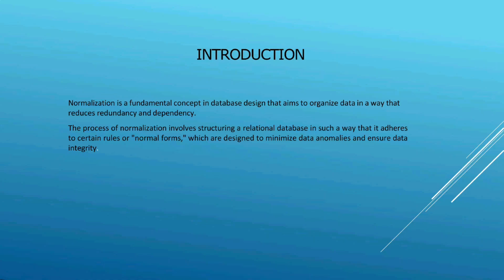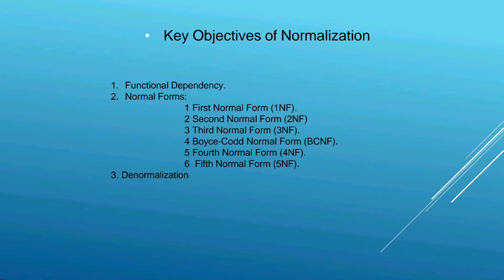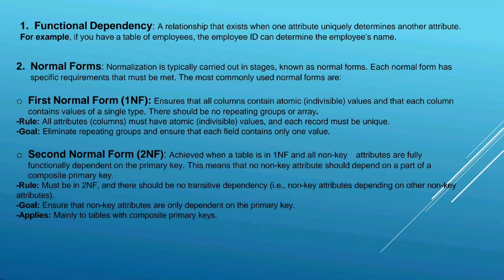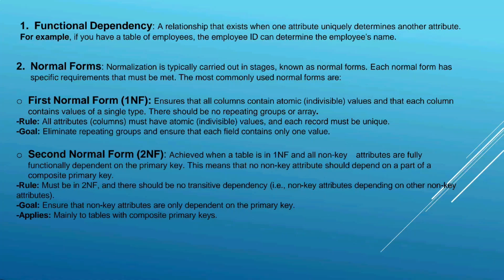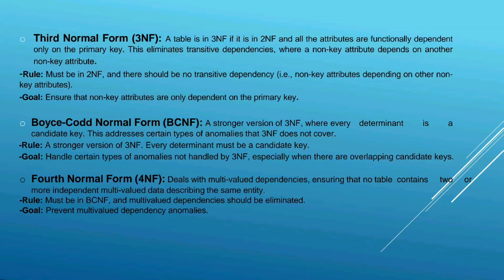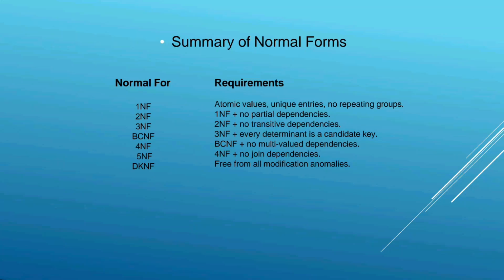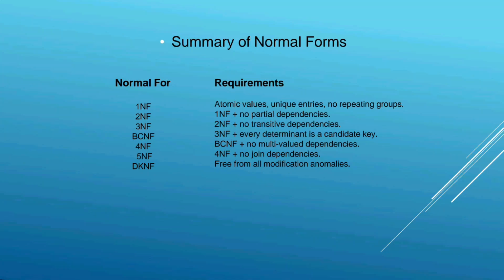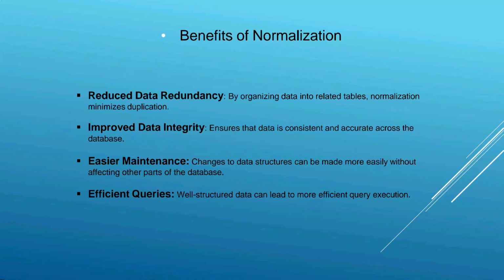April 10, 2025